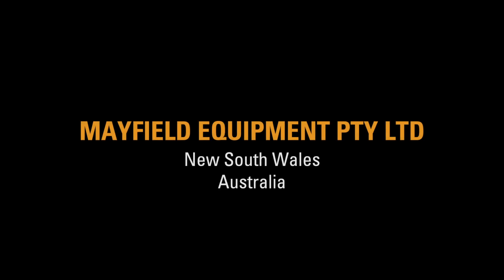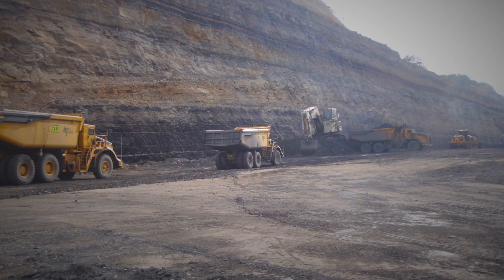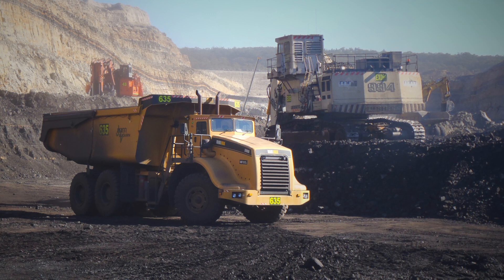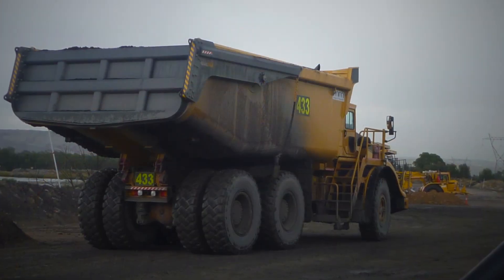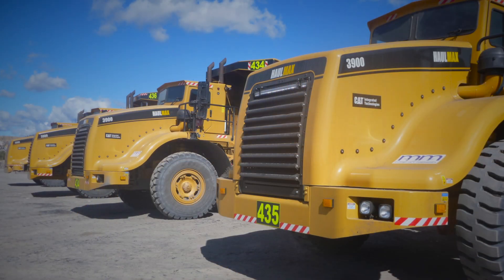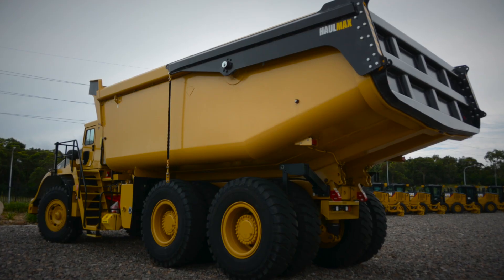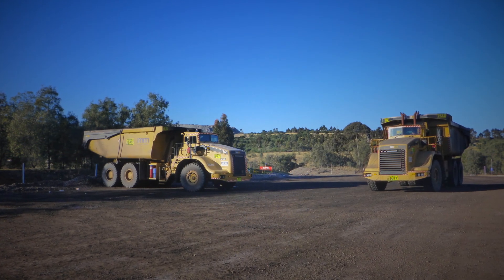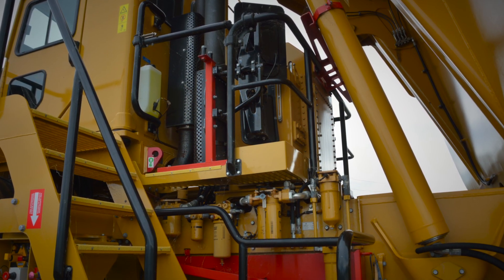Haulmax 3900 Trucks Built for the Long Haul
Mayfield Equipment in Australia relies on a fleet of Haulmax 3900 trucks to deliver cost efficiency for longer hauls on mine sites. These trucks are built with a proven Cat® power train as well as other components. Haulmax is part of the Elphinstone group and is an established Caterpillar OEM.